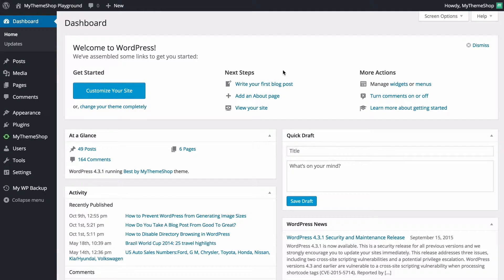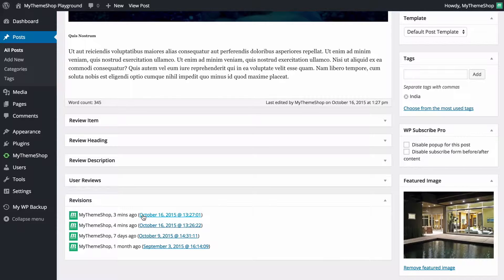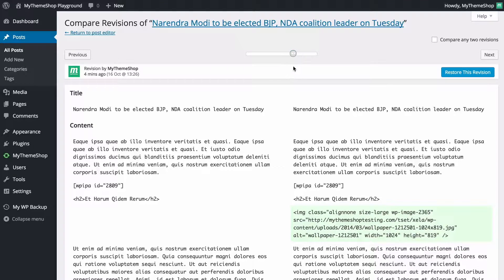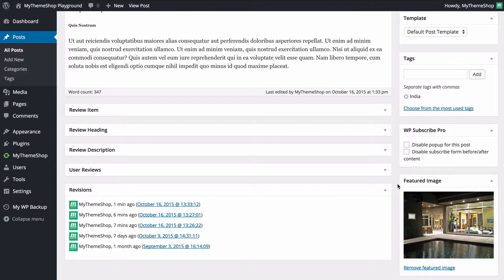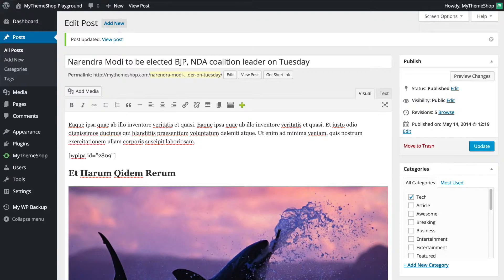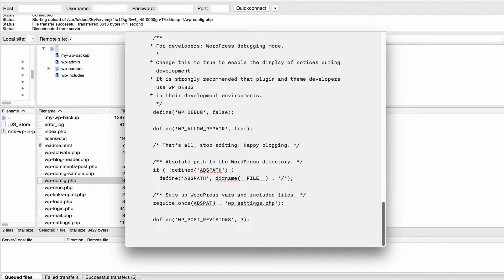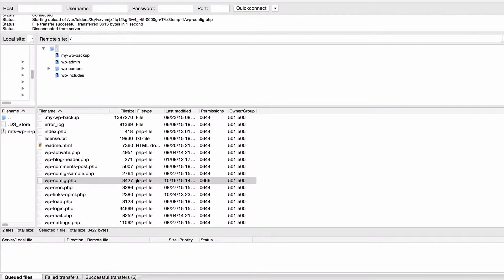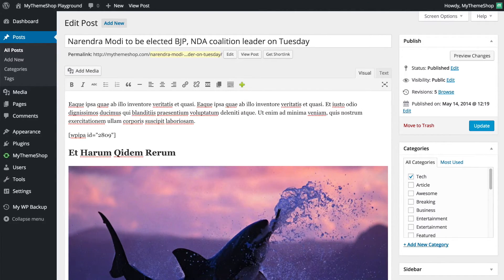WordPress 201 - Post Revisions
Understand WordPress Post Revisions in depth. Watch the above video tutorial to configure the WordPress posts.